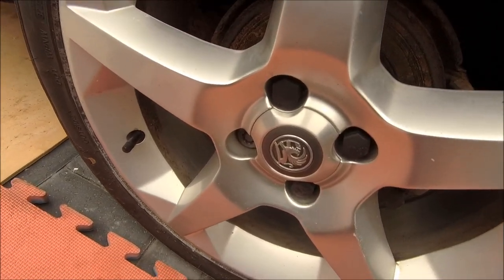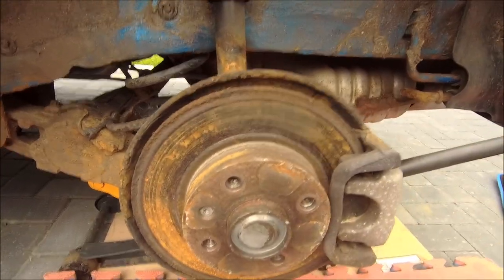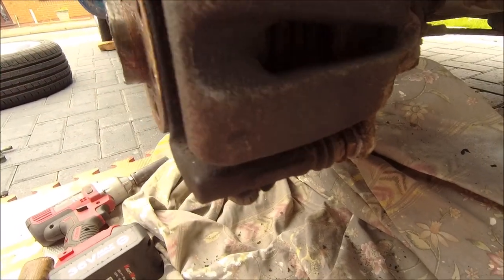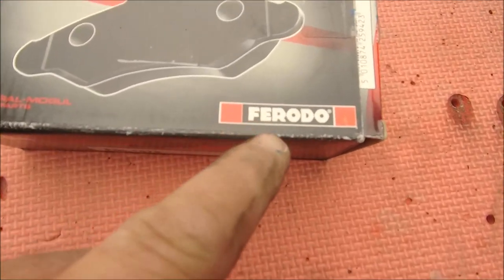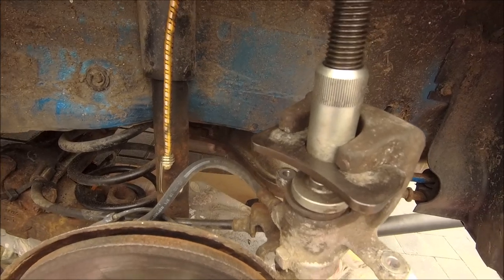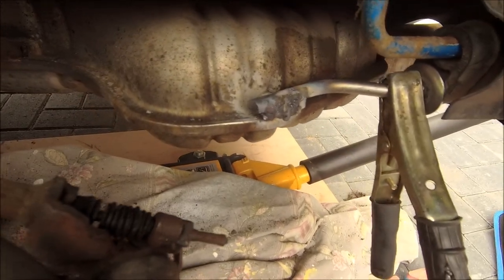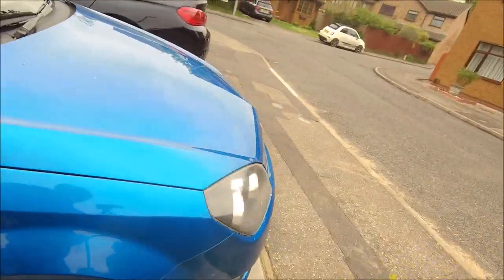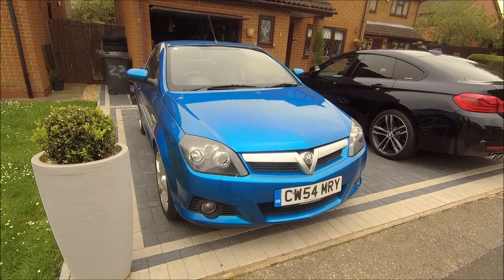Vauxhall Tigra rear brake pads replacement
One of the last jobs on the Tigra. Rear brake pads replacement and check.